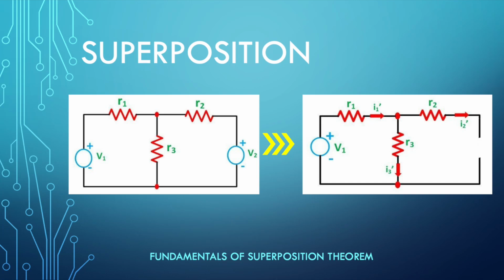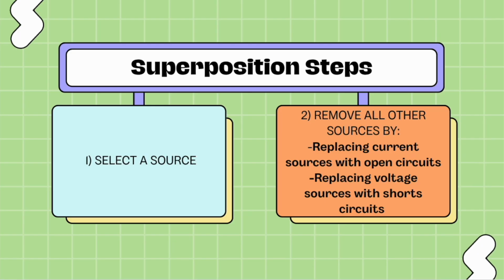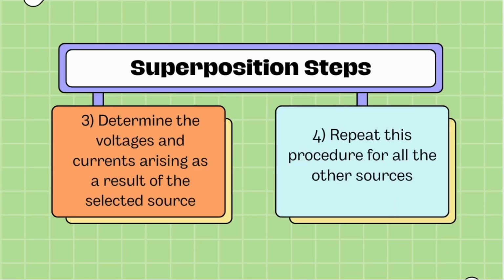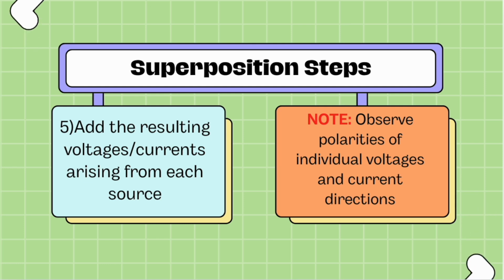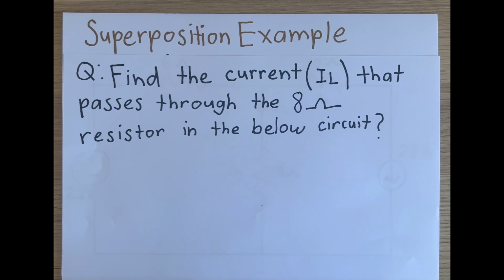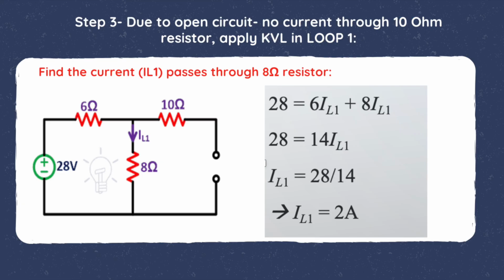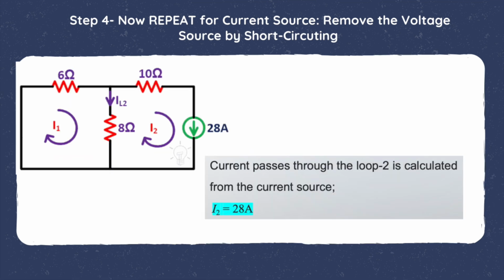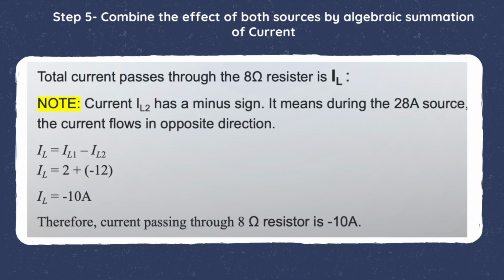ENGG104 - Superposition - 8050211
ENGG104 Superposition Theorem Video - 8050211 - By Jack Stigler.